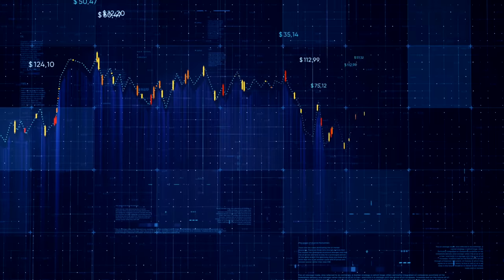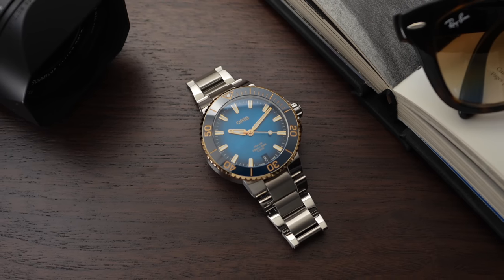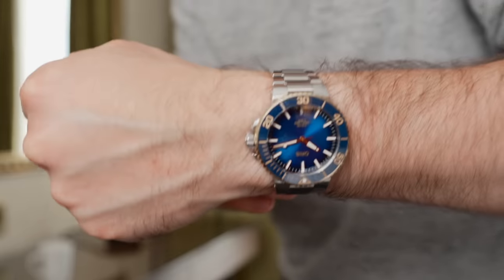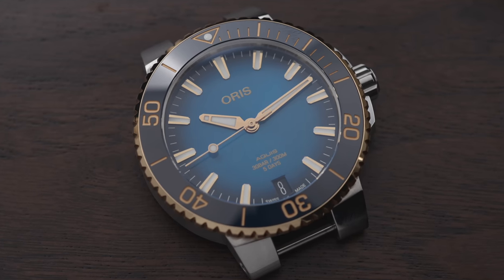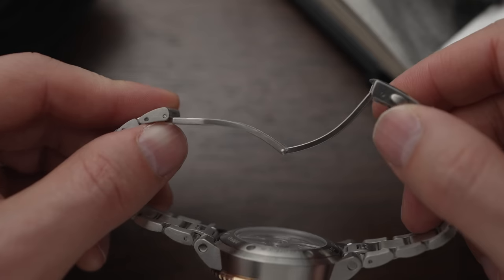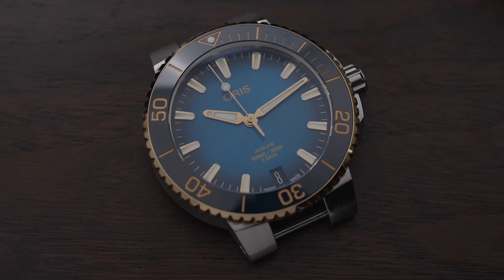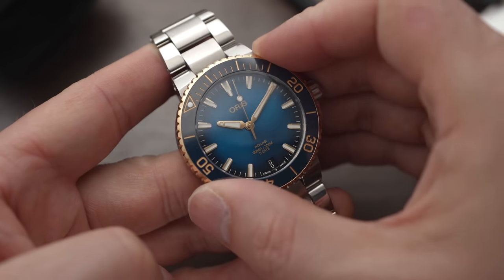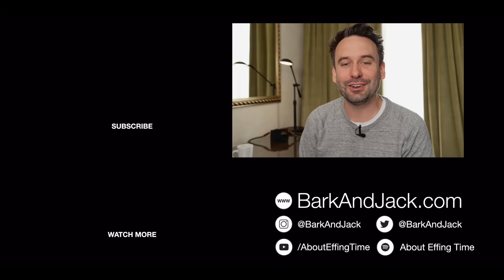NEW Watch market is changing - ORIS Aquis Two Tone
The two tone watch market has been dominated by Rolex, mainly the Rolex Submariner and Rolex DateJust. Recently at Watches and Wonders 2022, Rolex's sister company and more affordable option, Tudor, launched their popular models in a two tone using solid gold rather than Tudor's capped gold called S&G (Steel & Gold). Oris, typically an even more affordable watch brand than Tudor, has launched their flagship watch the Aquis Date with a solid gold bezel. This could be a telling sign that the watch community have more money to spend on watches.